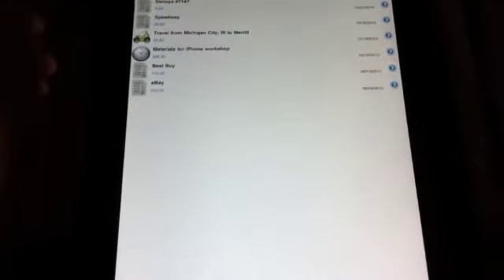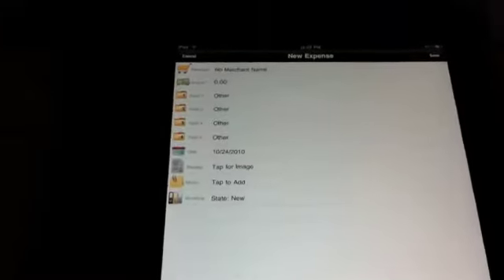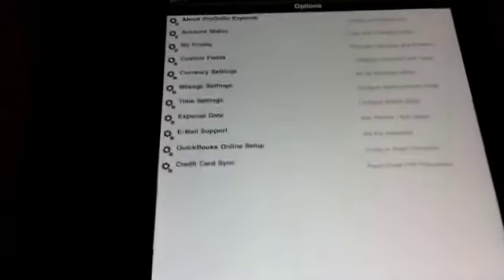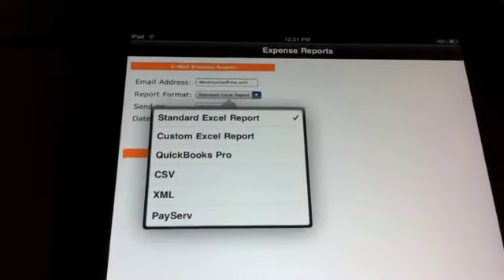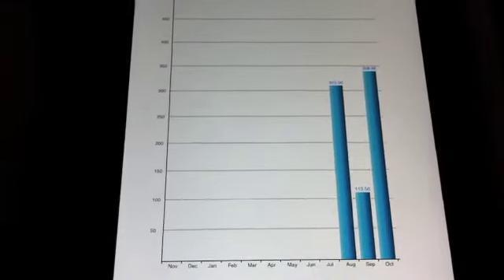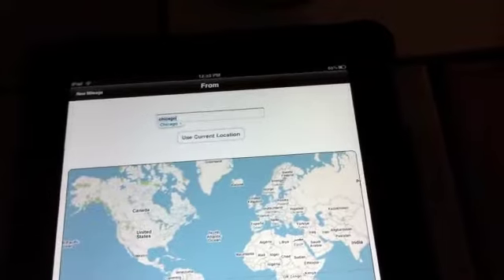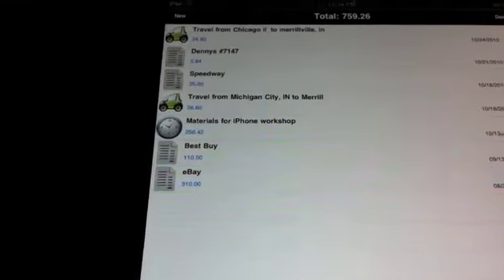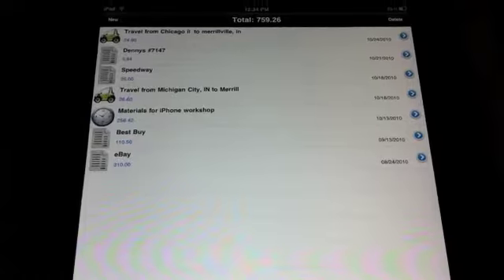ProOnGo Expense with Receipt Reader for iPhone and iPad - App Review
ProOnGo Expense with Receipt Reader is a great app for business users to track expenses with, or even for small business owners who want an inexpensive way to keep track of business expenses via reports and graphs.  Receipt image capture is also supports on the iPhone version.